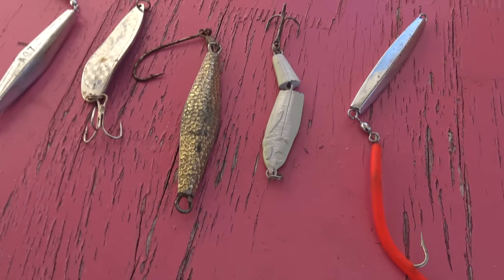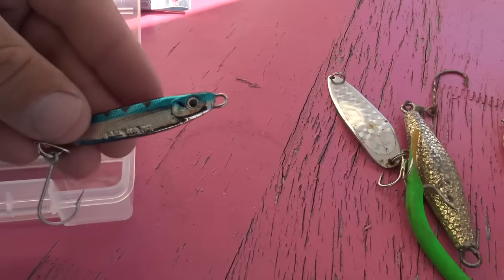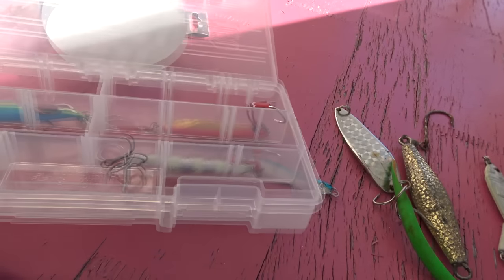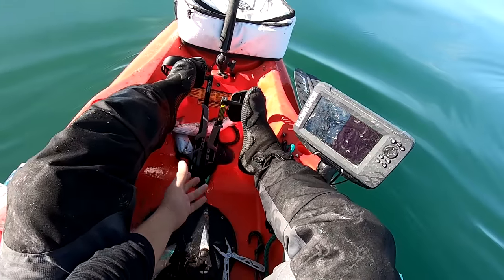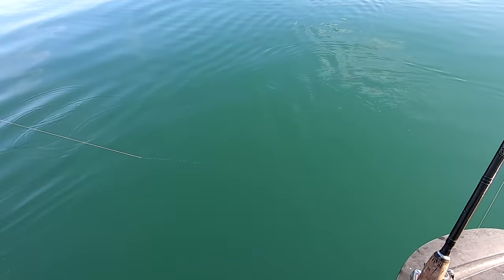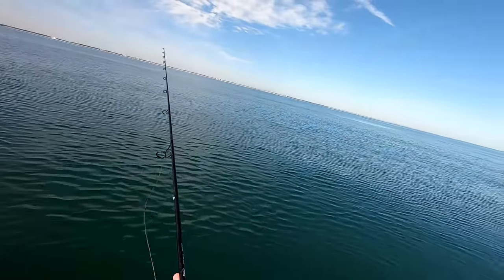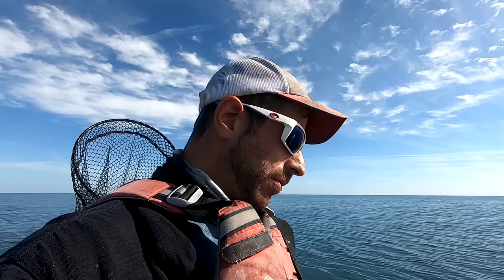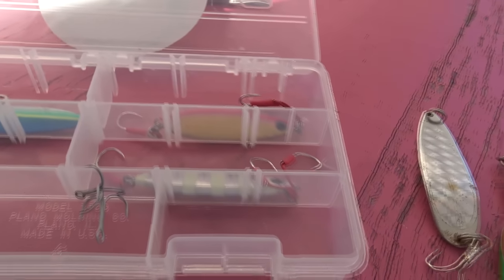First Time Fishing With Slow Pitch Jigs...Interesting Stuff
The Folks at The Reel Seat in Brielle NJ let me try an assortment of Nomad Jigs for some nearshore jigging and it was pretty interesting to say the least! We tried some Nomad jigs ranging from 40-60g off the bottom in about 50 feet of water on some wrecks near the beach.

Berkley 30lb X9 Braid
30lb Leader

15lb Berkley X9
30lb Leader

Nomad Jigs

Kayak used
Cooler Bag

▬▬Social Media▬▬